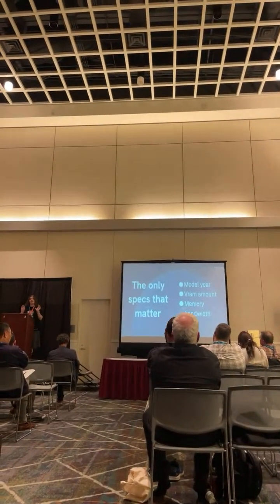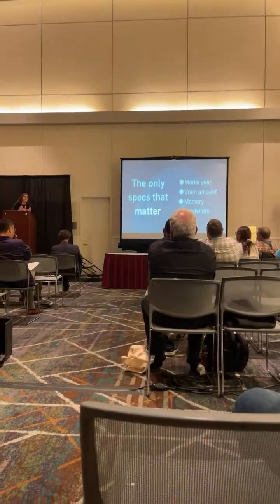Scalex 22 v3